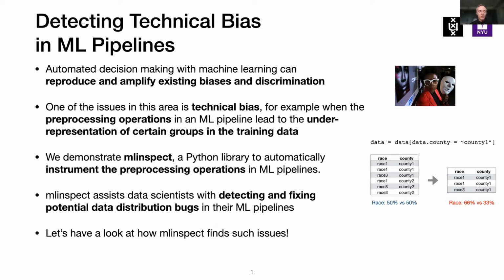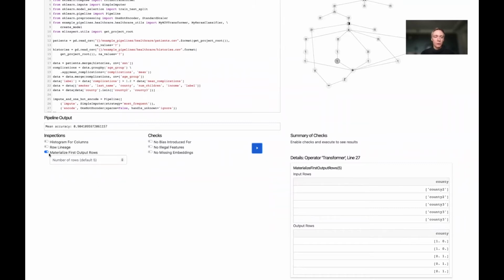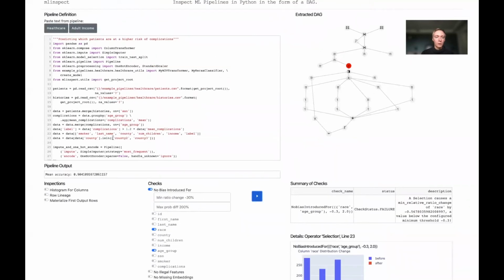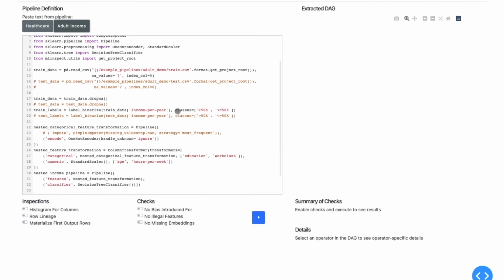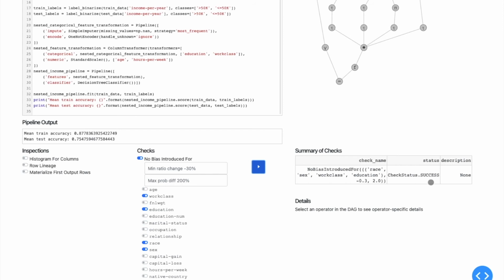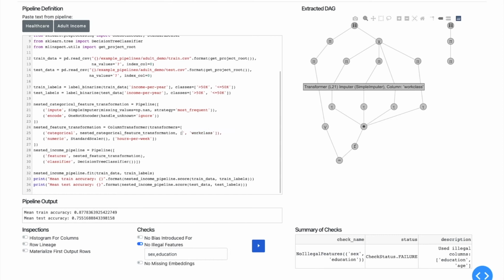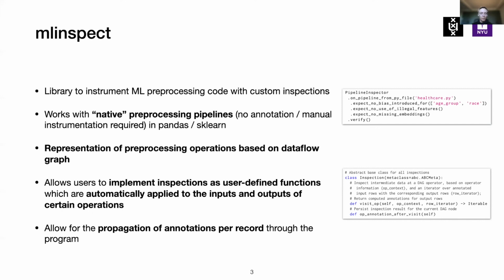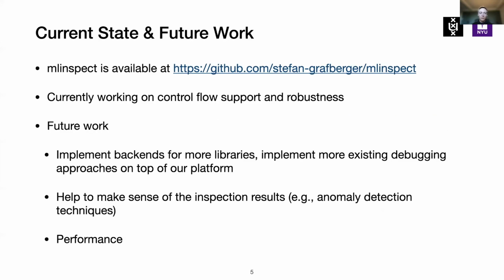mlinspect: a Data Distribution Debuggerfor Machine Learning Pipelines (SIGMOD Demo 2021)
Machine Learning (ML) is increasingly used to automate impactful decisions, and the risks arising from this wide-spread use are garnering attention from policymakers, scientists, and the media. ML applications are often very brittle with respect to their input data, which leads to concerns about their reliability, accountability, and fairness. While bias detection cannot be fully automated, computational tools can help pinpoint particular types of data issues. We recently proposed mlinspect, a library that enables lightweight lineage-based inspection of ML preprocessing pipelines. In this demonstration, we show how mlinspect can be used to detect data distribution bugs in a representative pipeline. In contrast to existing work, mlinspect operates on declarative abstractions of popular data science libraries like estimator/transformer pipelines, can handle both relational and matrix data, and does not require manual code instrumentation.